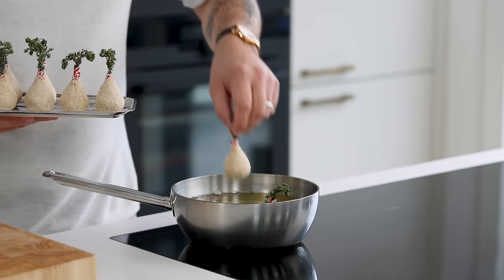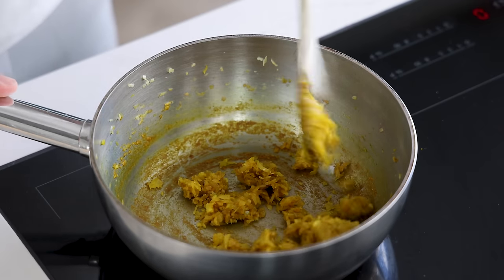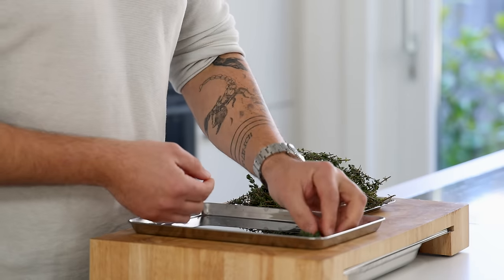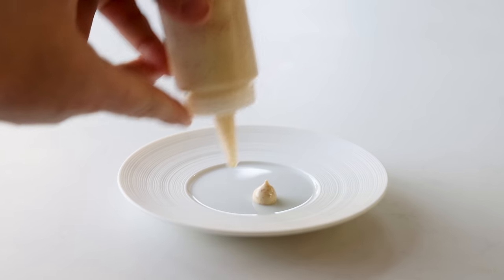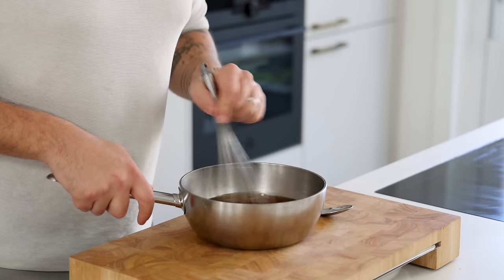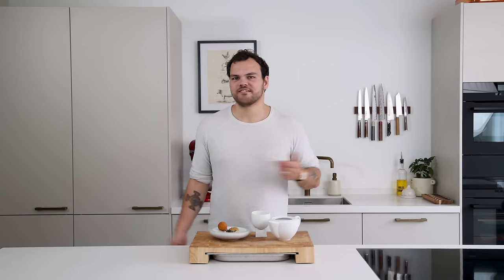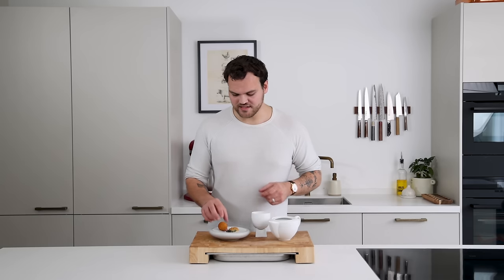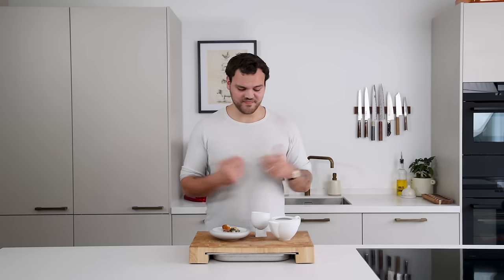Brazilian Coxinha My Way! Fine Dining Chicken Bite With Tapioca | Michelin Cooking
Hey guys! Today I’m going to show you my fine dining version of a delicious Brazilian snack. A Coxinha! We’re going to make the coxinhas and serve them with a pink pepper mayo, chicken skin and on the side a beautiful sambaizu & chicken tapioca broth. All great recipes, so enjoy guys!